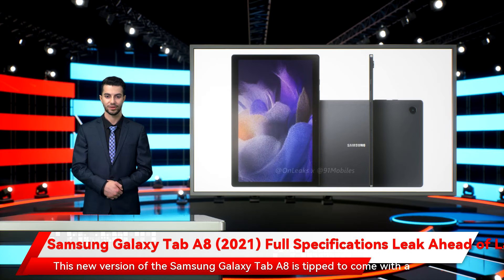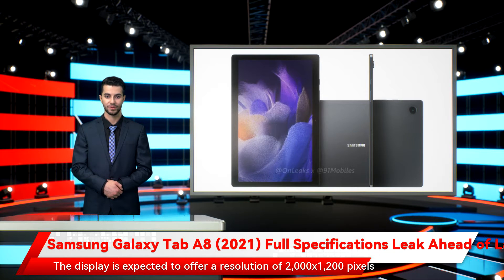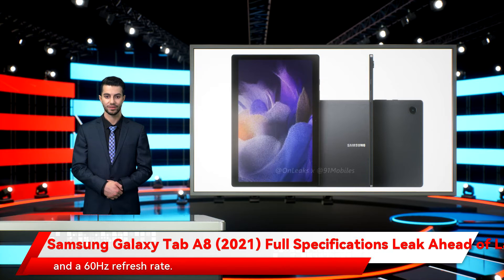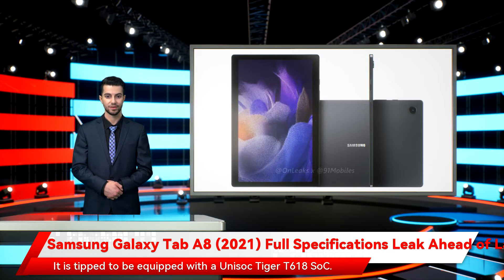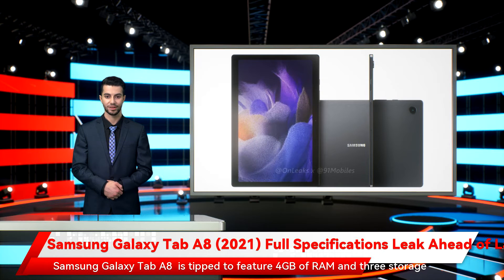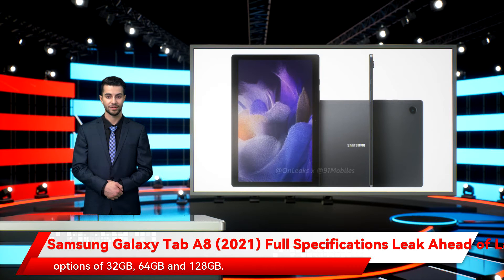Samsung Galaxy Tab A8 (2021) Full Specifications Leak Ahead of Launch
Samsung Galaxy Tab A8 (2021) has been part of the rumour mill for the past few months and a recent leak has now leaked full specifications of this unannounced tablet. This new version of the Samsung Galaxy Tab A8 is tipped to come with a 10.5-inch LCD screen. The display is expected to offer a resolution of 2,000x1,200 pixels and a 60Hz refresh rate. The leak also comes with a high-quality image render that shows this rumoured tablet sporting a symmetrical bezel design.   Samsung Galaxy Tab A8 (2021) specifications (expected)   The full specifications of the  Samsung Galaxy Tab A8  (2021) variants were  leaked  in a recent Twitter post by tipster Snoopy Tech. It says the  Samsung  tablet will have a 10.5-inch LCD screen — larger than the Tab A8's current 8-inch model. It is tipped to be equipped with a Unisoc Tiger T618 SoC.   Samsung Galaxy Tab A8 (2021) is tipped to feature 4GB of RAM and three storage options of 32GB, 64GB and 128GB. Its 7,040mAh battery is said to support up to 15W fast charging. In terms of optics, the tablet is tipped to feature an 8-megapixel rear camera and a 5-megapixel selfie snapper. In addition, the Galaxy Tab A8 is said to be equipped with a quad-speaker setup. The tipster says the tablet will weigh 476 grams and have a thickness of 6.9mm.          The Samsung Galaxy Tab A8 (2021)'s Wi-Fi and LTE variants were believed to have been  spotted on Geekbench  recently. The Wi-Fi model gets a single-core score of 1,704 points and a multi-core score of 5,256 points. The single-core score for the LTE variant is 1,625 points with a multi-core score of 5,285 points.            Samsung Galaxy Tab A8 (2021) pricing, variants (expected)   A  report  by SamMobile speculates that the Samsung Galaxy Tab A8 will be priced in Europe between EUR 220 (roughly Rs. 18,600) and EUR 300 (roughly Rs. 25,700). The report says the tablet will come in Gold, Grey, and Silver colour options.   .embed-container { position: relative; padding-bottom: 56.25%; height: 0; overflow: hidden; max-width: 100%; } .embed-container iframe, .embed-container object, .embed-container embed { position: absolute; top: 0; left: 0; width: 100%; height: 100%; }